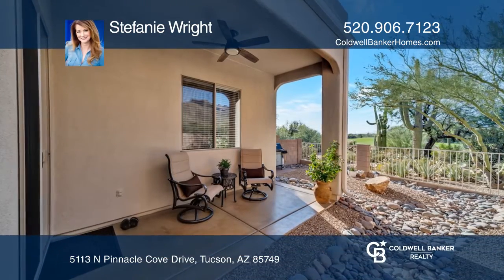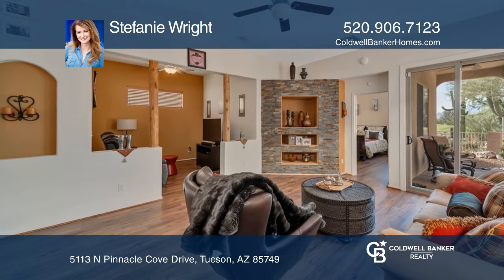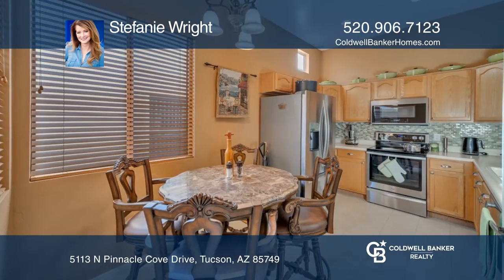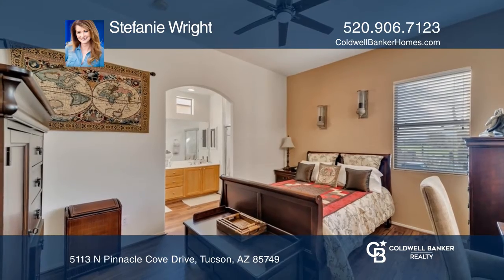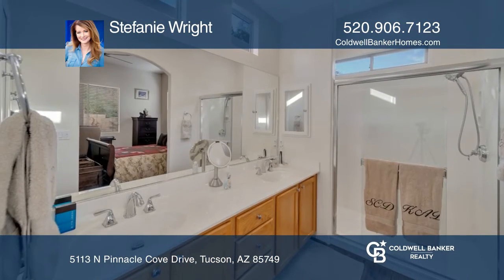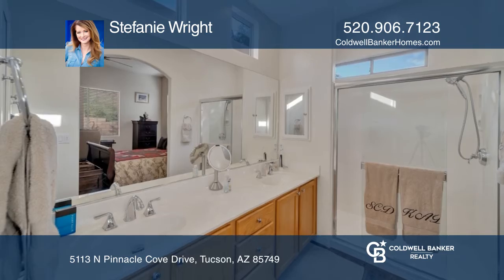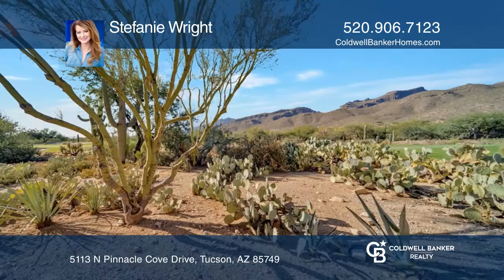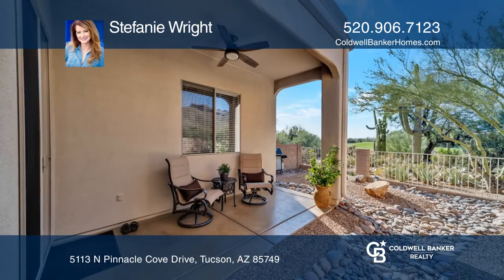5113 N Pinnacle Cove Drive Tucson, AZ | ColdwellBankerHomes.com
5113 N Pinnacle Cove Drive, Tucson, AZ

This two-bedroom/two-bath home with a den is lovingly maintained and upgraded to perfection! Walk into your private courtyard and up the newly created and unique steps leading to a private seating area and unlock to custom designed door. You will be walking into an open floor plan with beautiful til